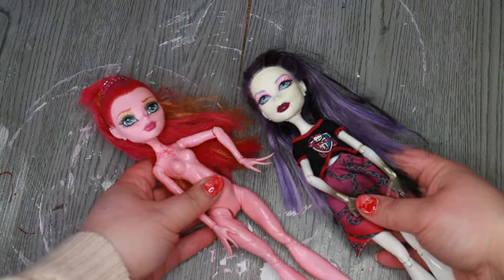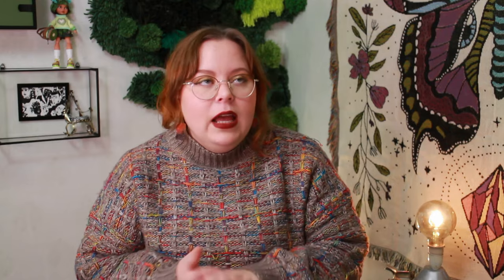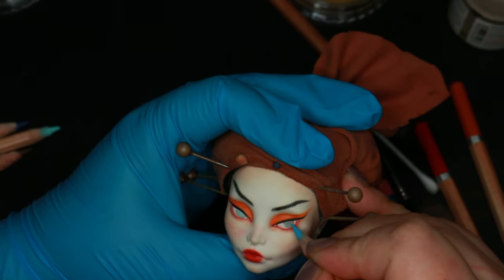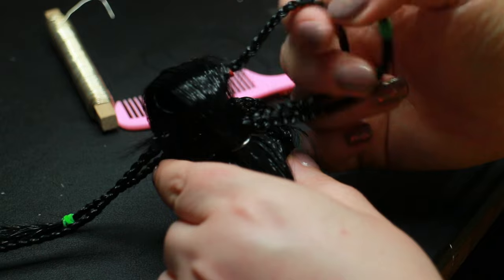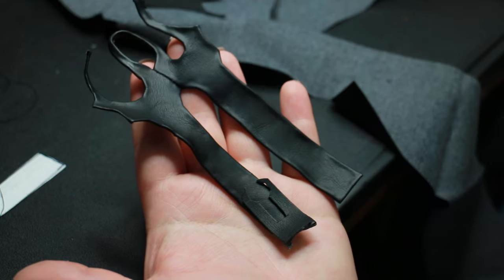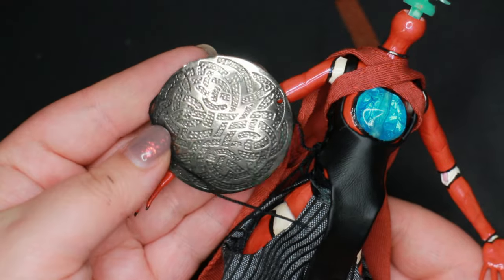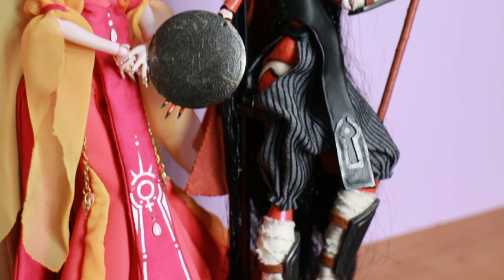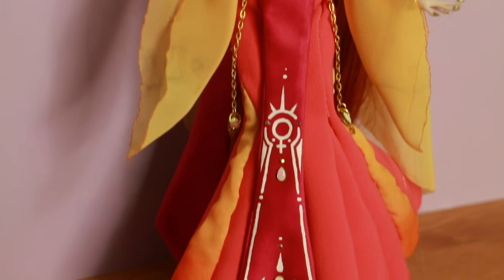CELESTIAL GODDESS of MARS 🪐 doll repaint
Let's create Mars! I wanna finish strong this year, because I have been slacking so much lately! I posted my Studio Makeover last week and today I'm continuing my Celestial's Series with the Goddess of Mars! Come back next week to see the next enstoolment Jupiter!

xo Josephine

Things mentioned

Materials
Derwent Inktense watercolor pencil
Derwent Academy watercolor pencil
PanPastels
FolkArt Brand matte acrylics
MSC Ms.SuperClear sealant UV cut flat
Glaze Tamiya color clear x-22
Magic sculpt two part resin
Brushes in different sizes

Music 💜
Intro
Blank Slate by VYEN

Beyond, Crazy, Broken, Grut, Love Aside, and  Oh My,
Eighty Miles by VYEN